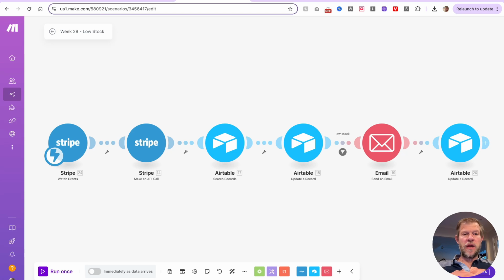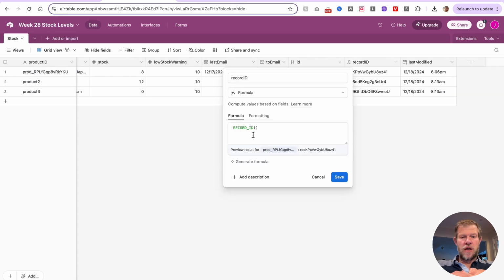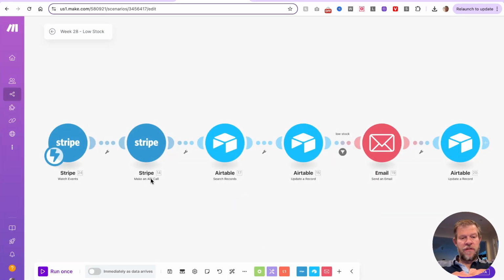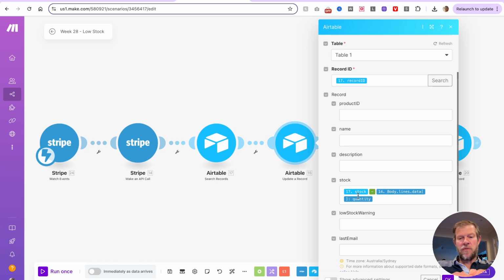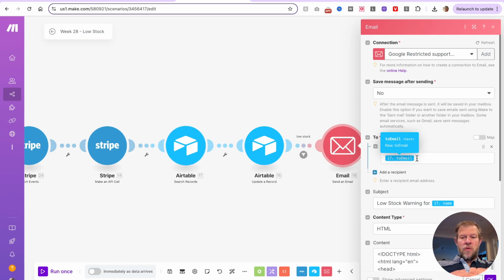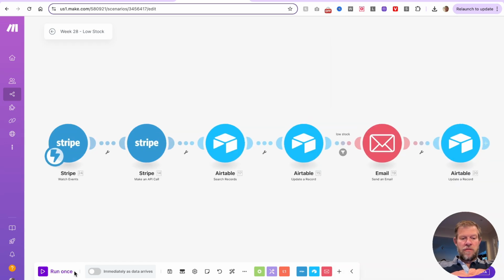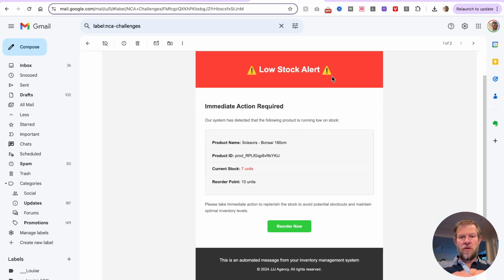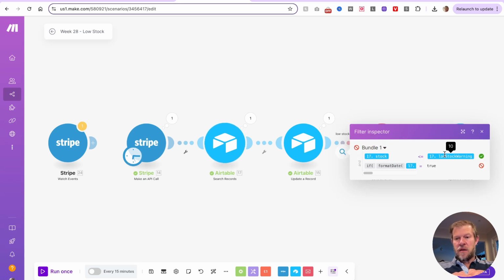NCA Challenge Week 28